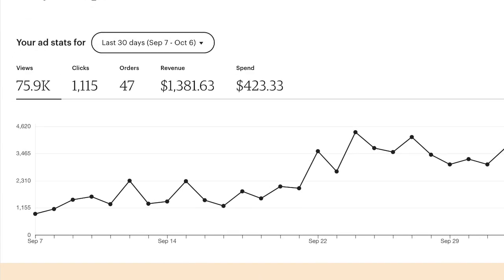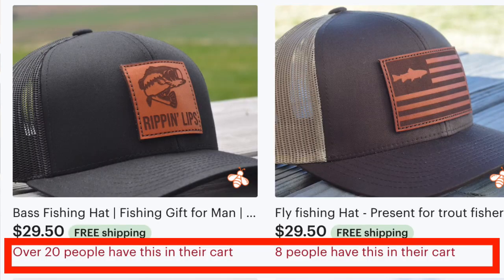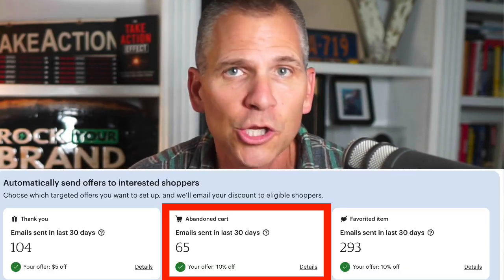How I’m Going To Grow My Wife’s Etsy Shop To $100k Per Year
In this video I share how I'm going to grow my wife's Etsy shop to $100k in 12 months or less.